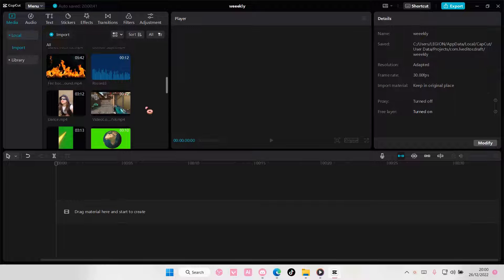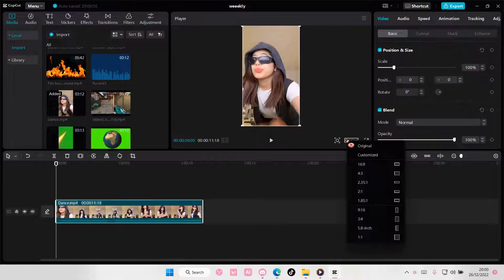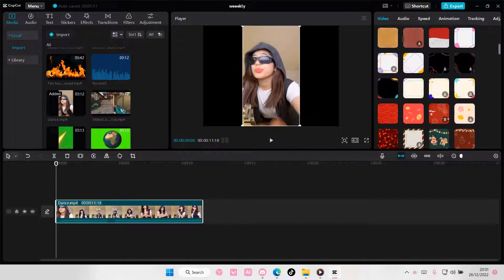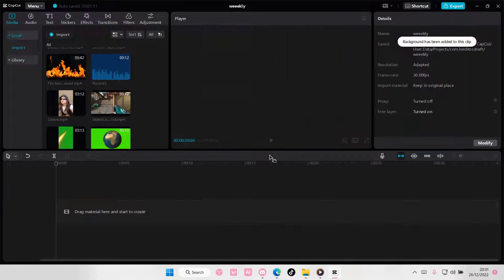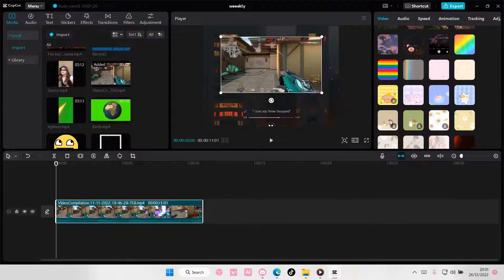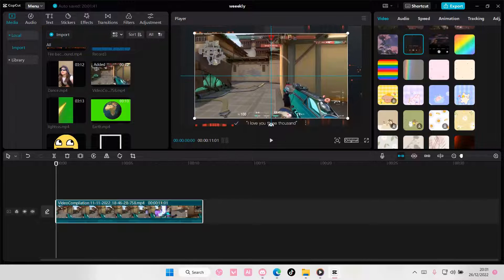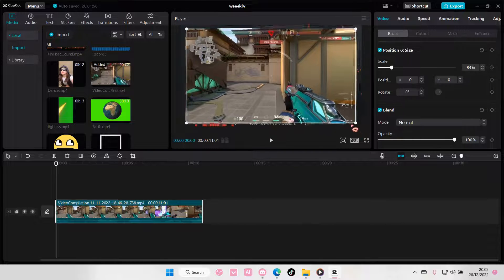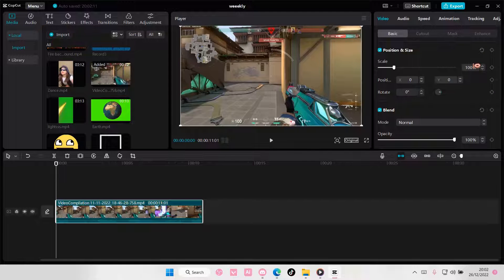How To Change Video Format On CapCut PC NEW UPDATE January 2023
Want to change video format on CapCut PC? Here's how you can do that.